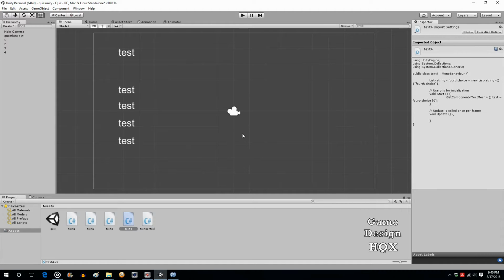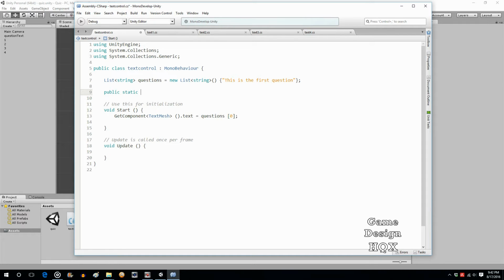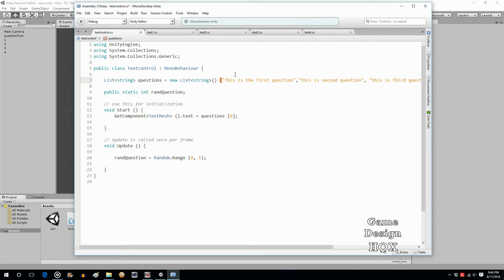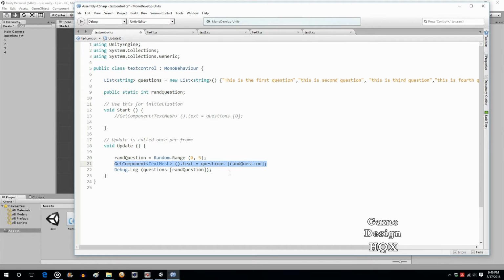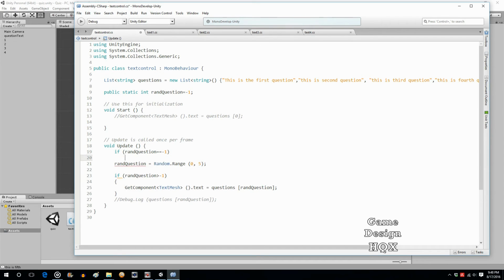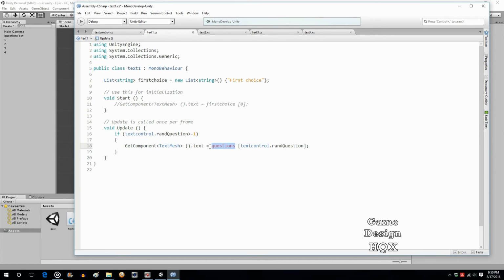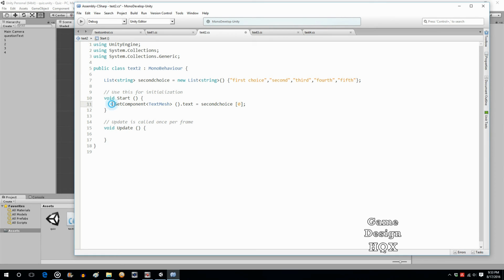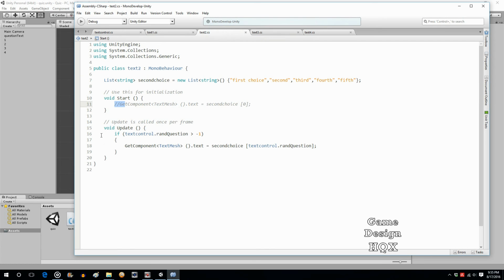Unity 5 - How to Make a Multiple Choice Quiz - Part 2